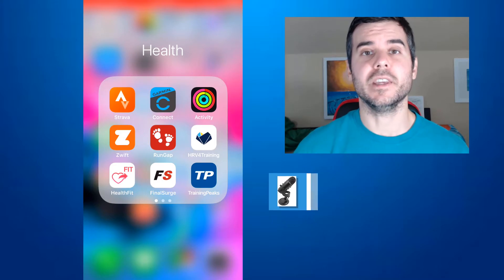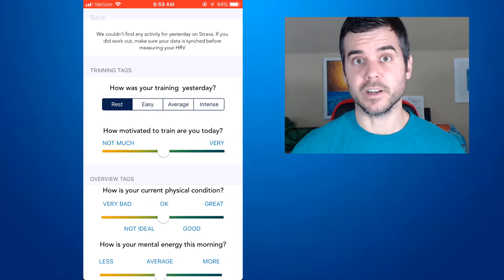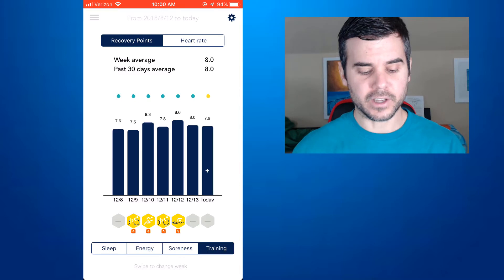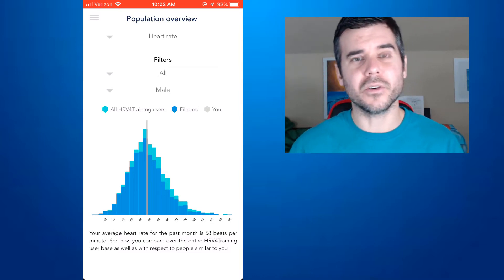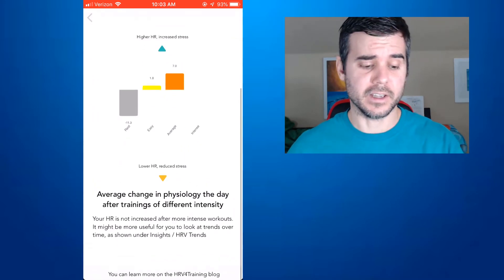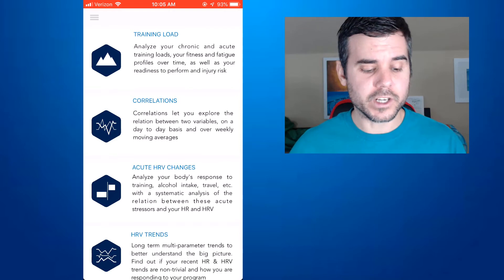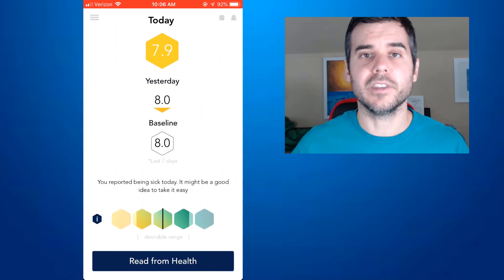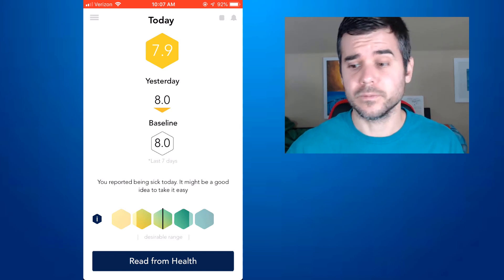HRV4Training App Review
HRV4Training app review. How to use the hrv4 training app.